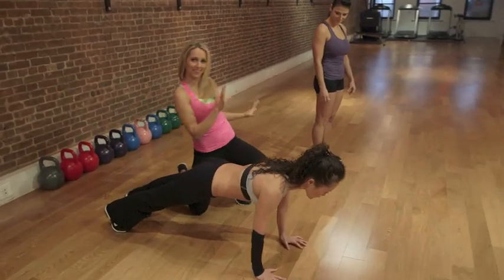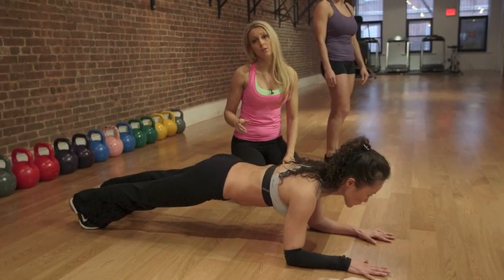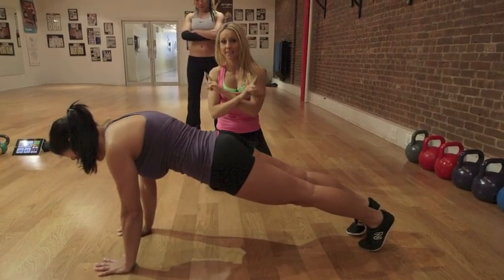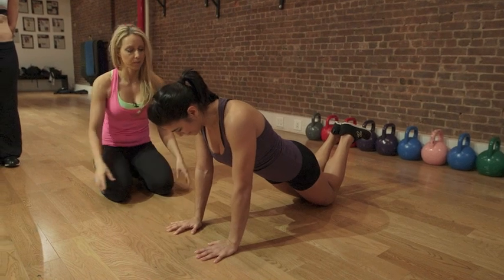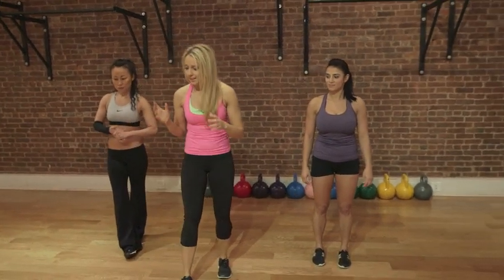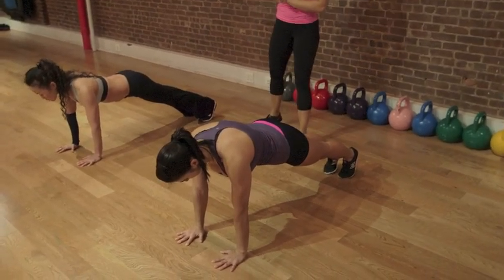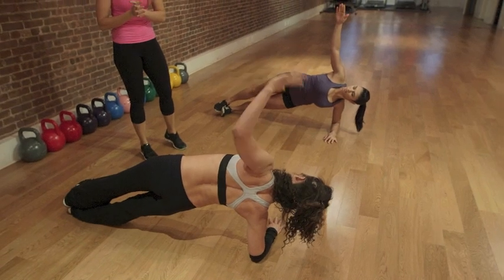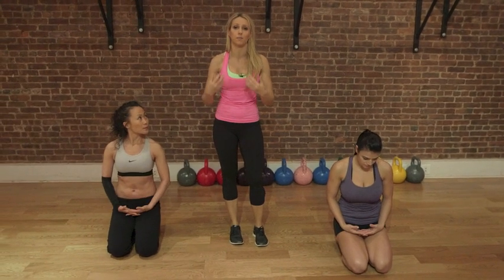Kettlebell Kickboxing - Killer Core, 2min Switching Plank Drill & All Modifications with Dasha Libin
Try this one with us! Never though you can hold a 2 minute plank- now you can (trust us, and try it). Advanced Kettlebell Kickboxers we also show you how to challenge your core with an extended plank plus some kick as* side planks! KB beginners, we teach all modifications and discuss proper form (not all planks are created equal, as you will see here). Add this bonus 'Killer KB Core' drill into any rest round, or as a bonus round into your Body and/ or Scorcher Series DVDs and programs... and Enjoy! To learn more about us, get some great fitness and nutrition tips and facts, and just check out the KB community & Stay Focused everyone! XoKb